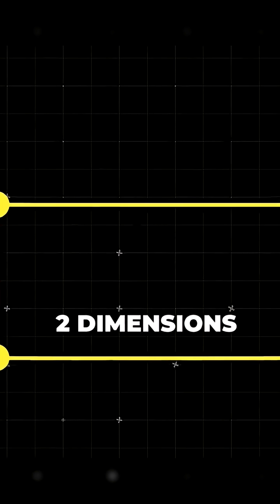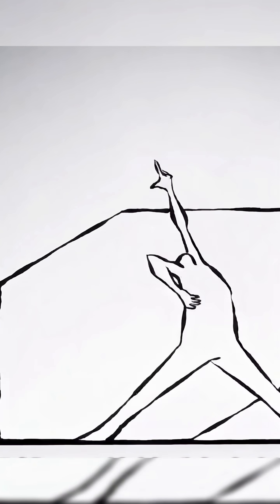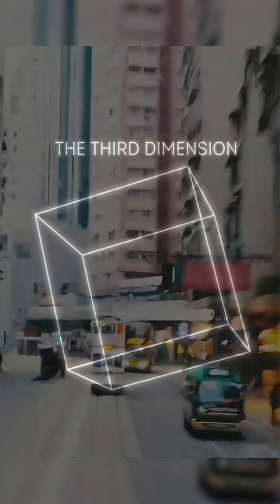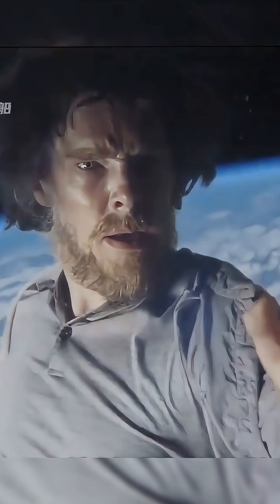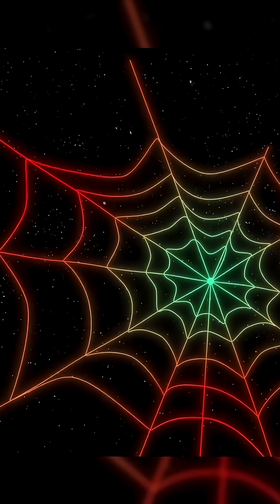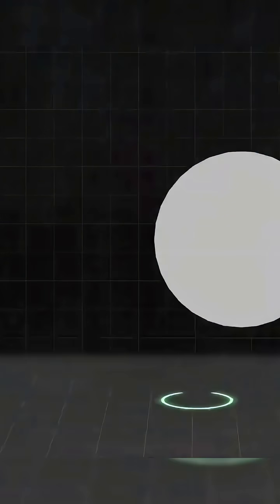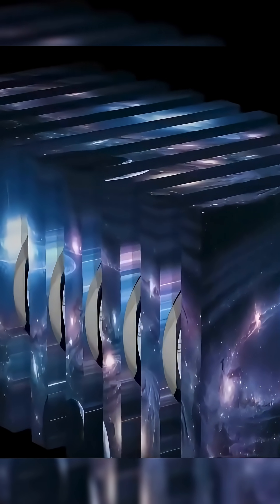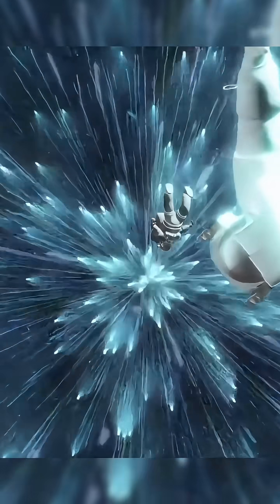10 Mind Blowing Facts About Dimensions That Will Change Your View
Have you ever wondered what lies beyond our familiar 3D world? This video takes you on a mind-bending journey through all 10 theoretical dimensions. From a simple point to the multiverse and beyond, prepare to see reality in a whole new way